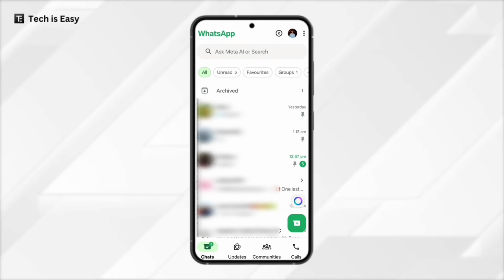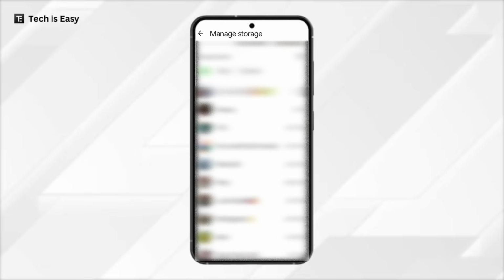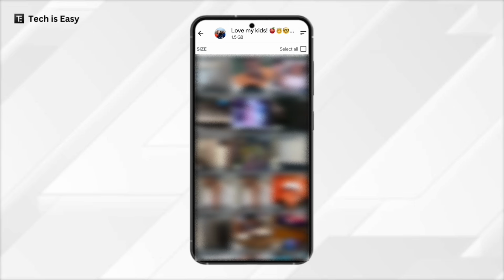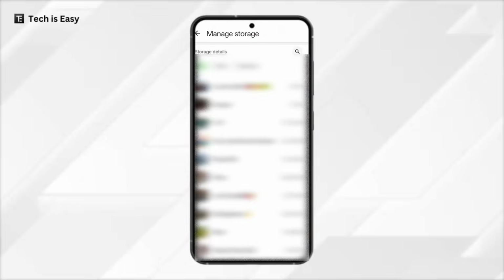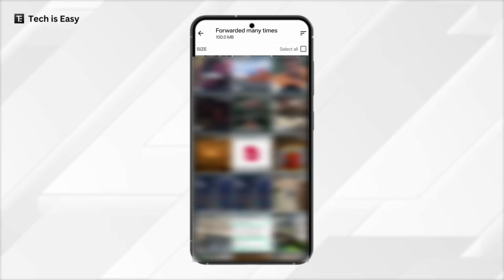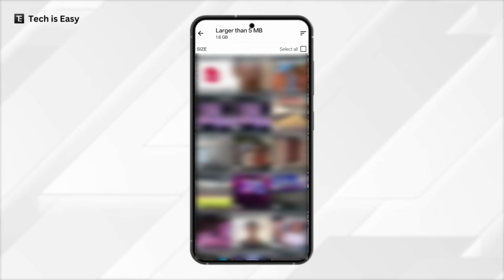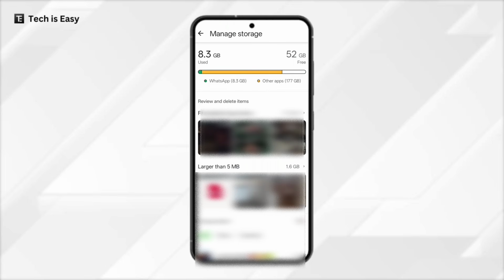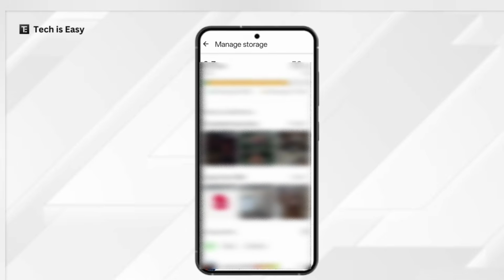How To Clear WhatsApp Storage | Easily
In this video, I show you how to clear storage on WhatsApp to free up space on your phone.

You will learn how to use WhatsApp's Manage Storage feature to find which chats and files are using the most space. The tutorial shows how to delete media from individual chats and remove forwarded and large files. You will also see how to manage downloads like translations and other files. This will help free up storage and keep WhatsApp running smoothly.

What You Will Learn in This Video:
- How to open Manage Storage in WhatsApp
- How to delete media from specific chats
- How to remove forwarded and large media
- How to manage and delete downloads